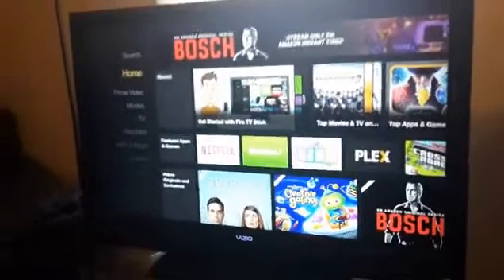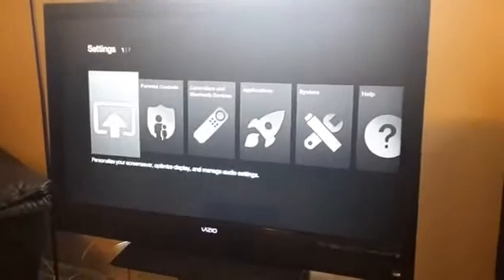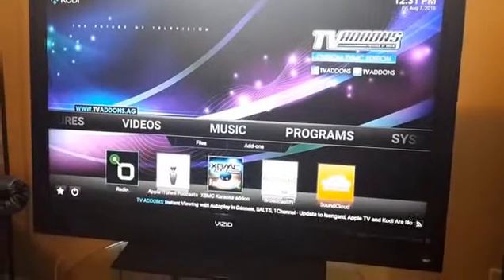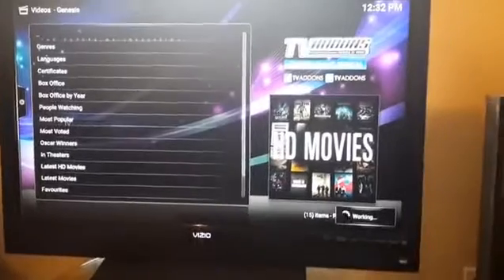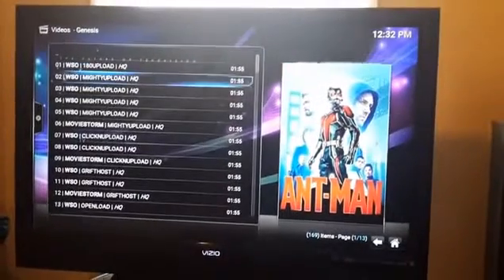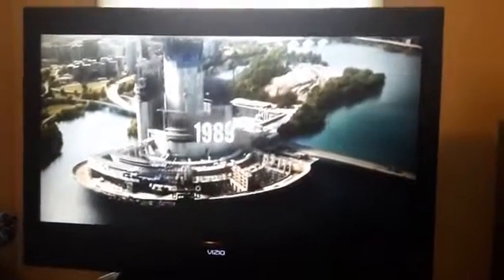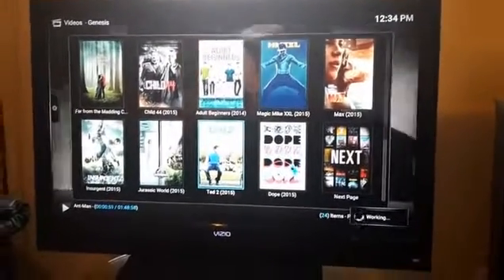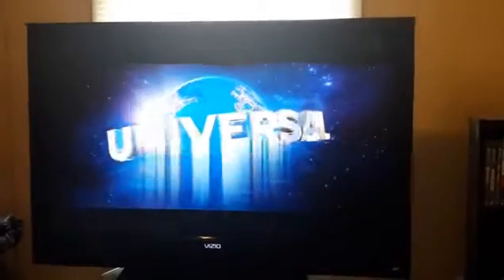How to cut your cable bill in 5 minutes--A customers words